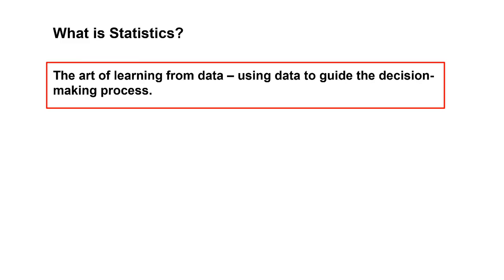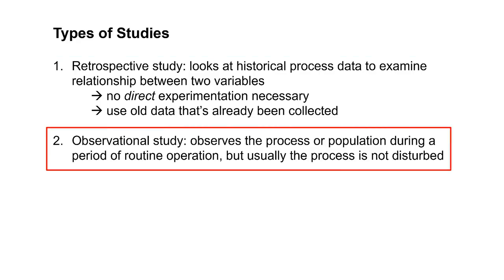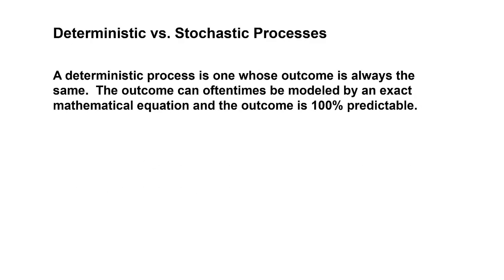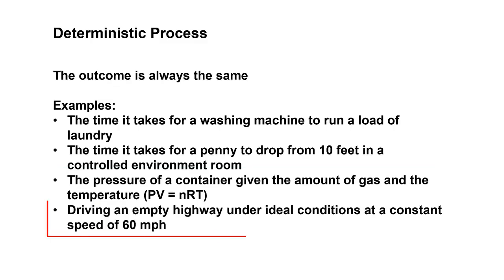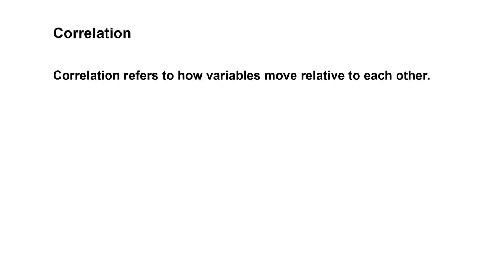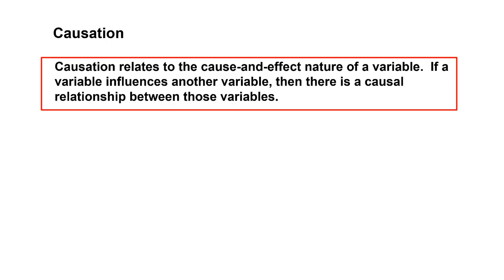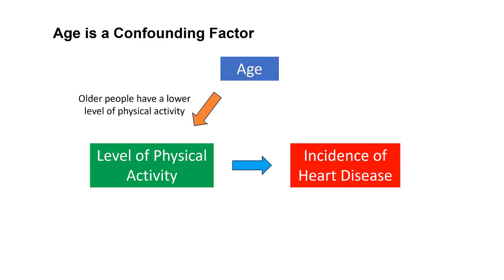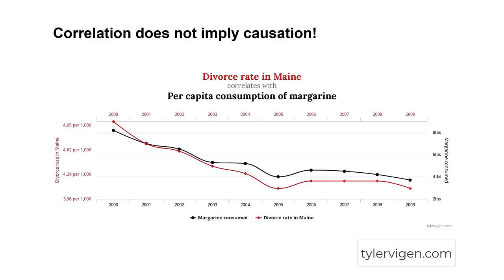Introduction to Statistics | Learn Statistics with Excel (Part 1)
This lecture introduces the fundamentals of statistics and data analysis using Microsoft Excel. The session covers essential concepts designed for beginners and healthcare students.
Useful for exam preparation, research projects, and thesis work.